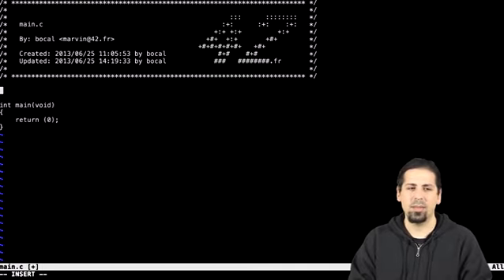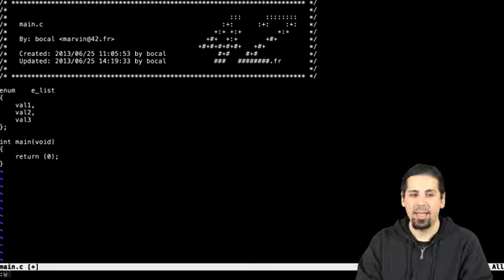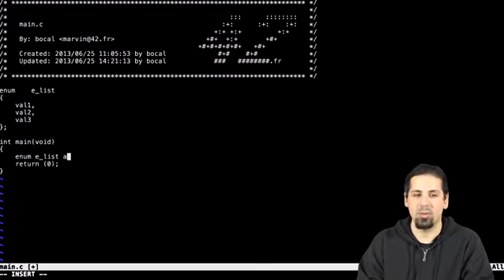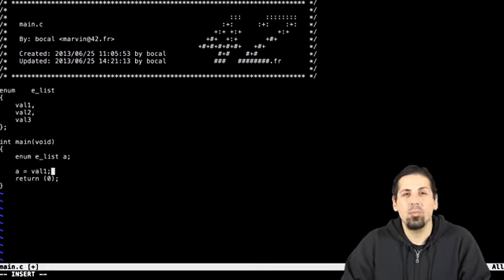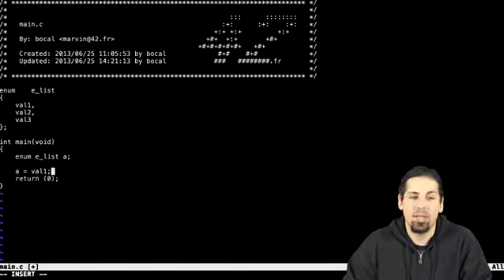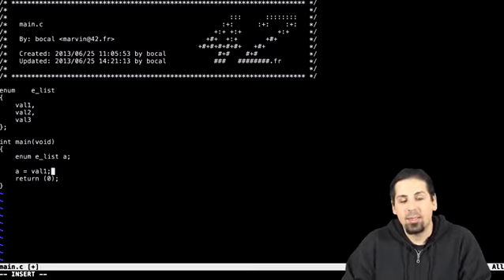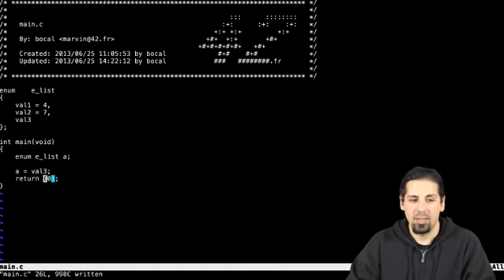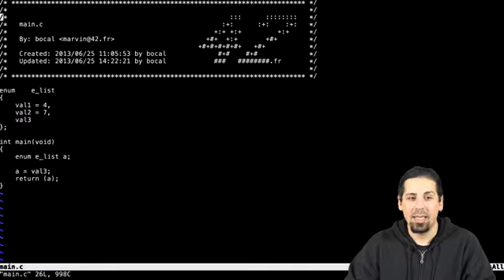Data structures Enum